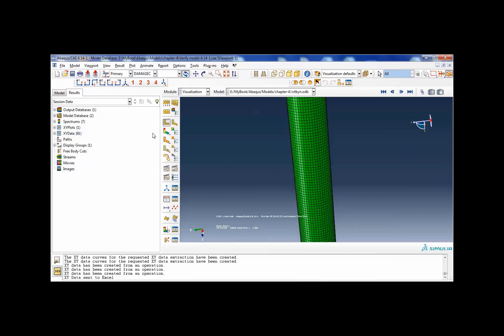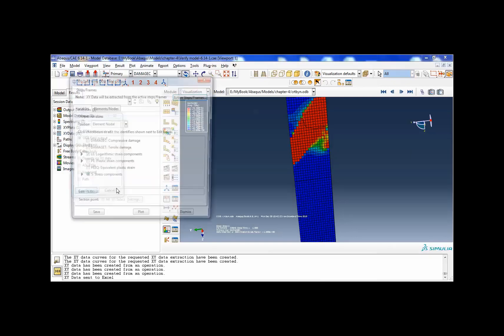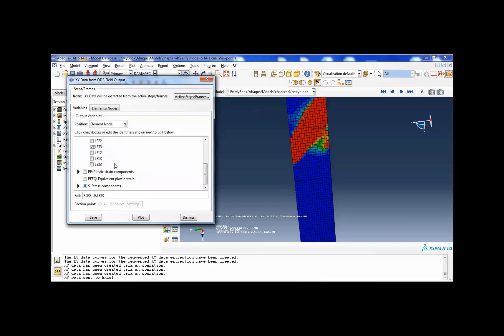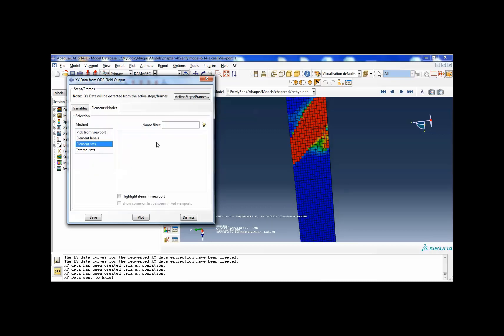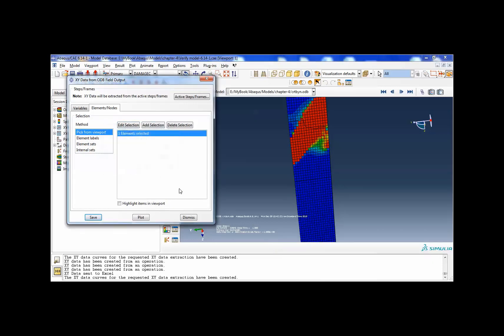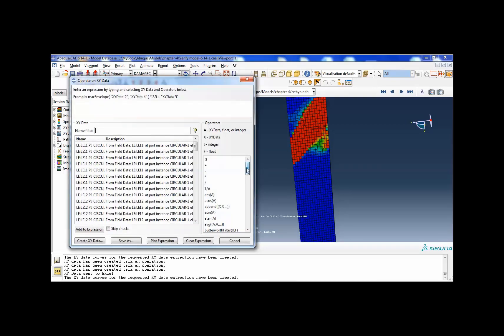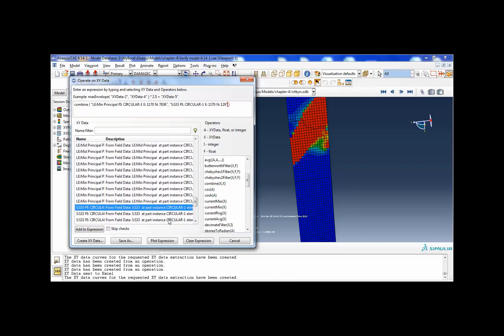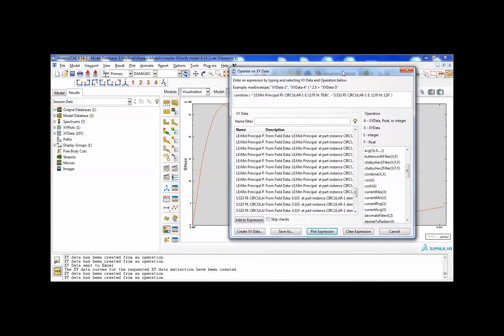ABAQUS Video Tutorial; Modeling Concrete Cylinder using Concrete Damage Plasticity in ABAQUS